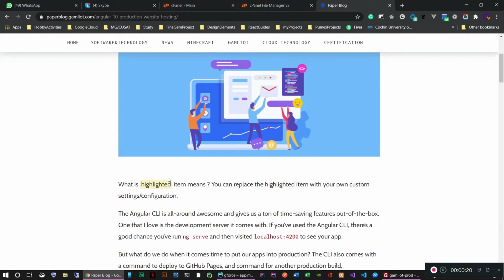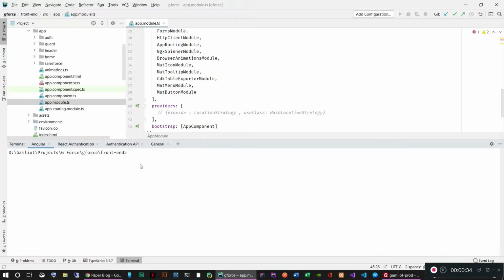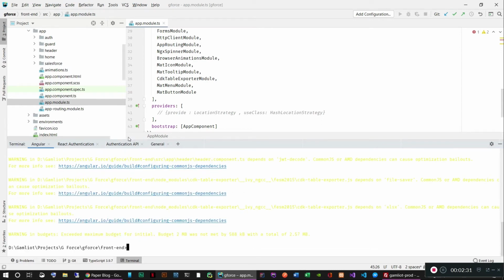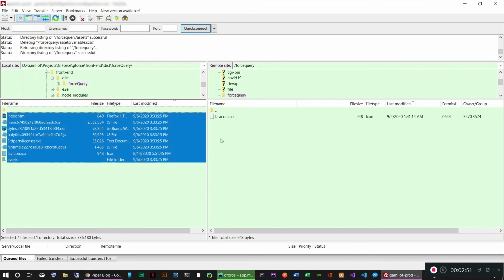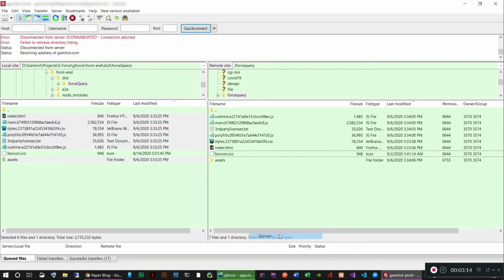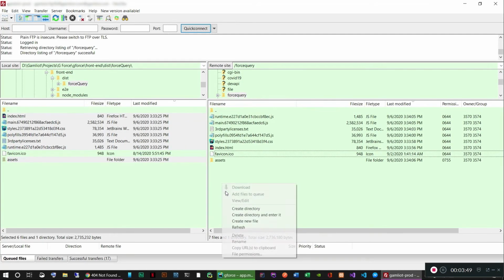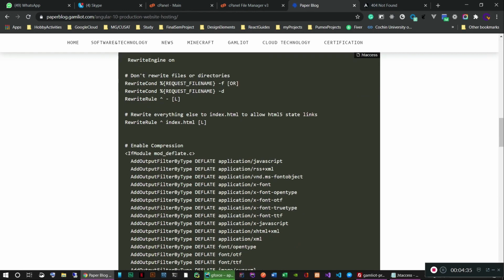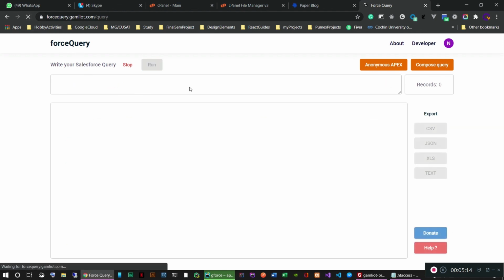Angular 10 Application Production Deployment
Angular 10 production deployment with angular CLI tools.
please read the word rerouting/redirection with rewrite. .htaccess file has code for basic  URL rewrite and server optimization.